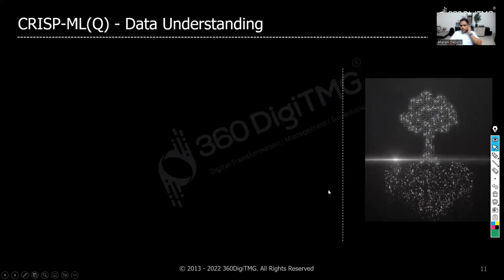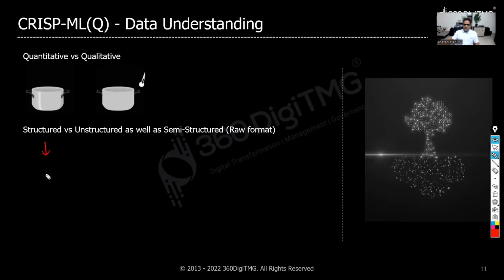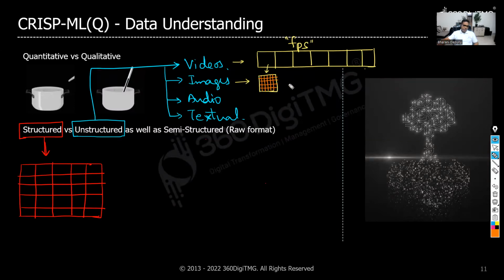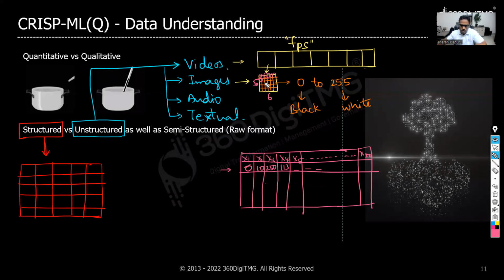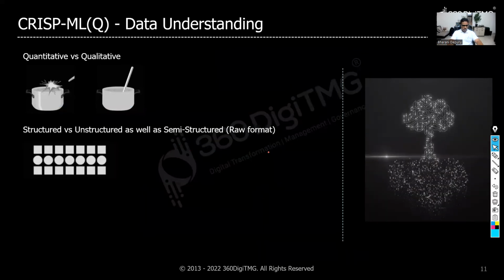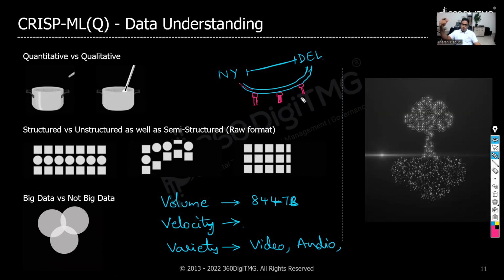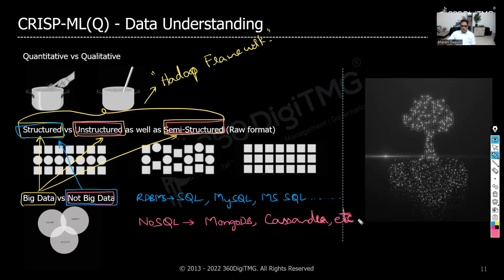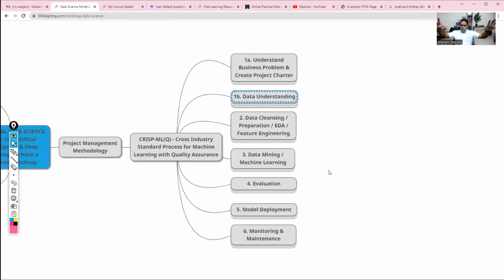Session - 3 | CRISP-ML(Q) Data Understanding - Part 3 | Data Science Using Python